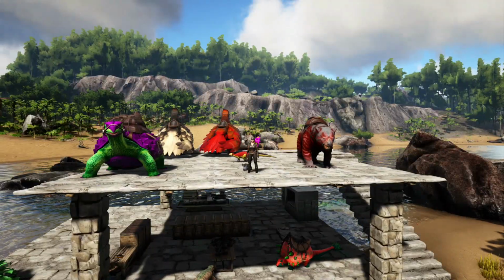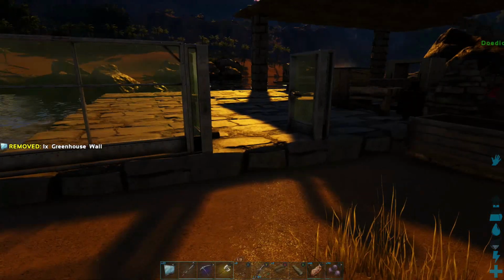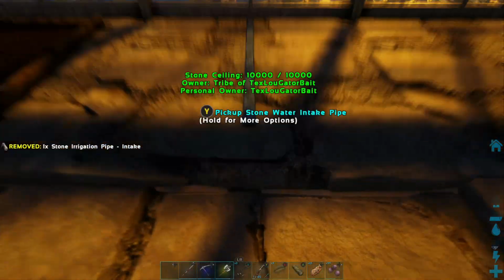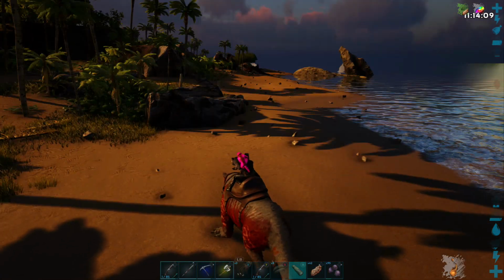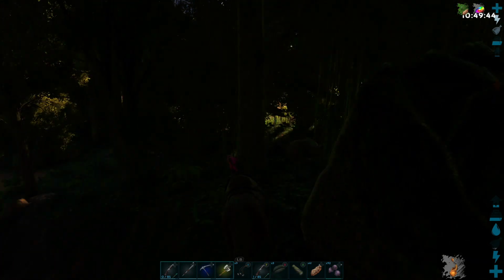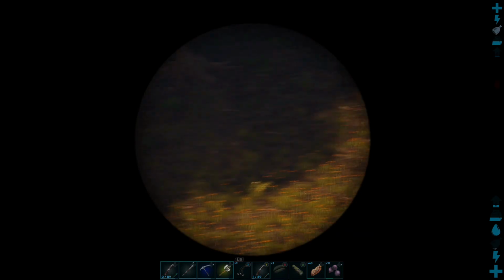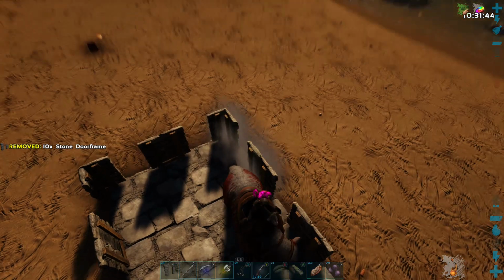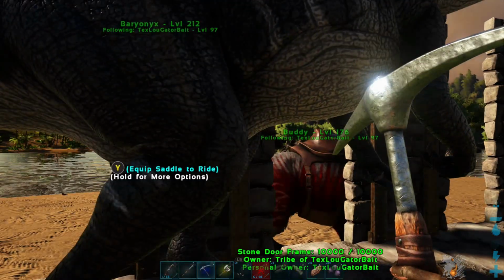ARK The Island Part 9 Taming a Baryonxy